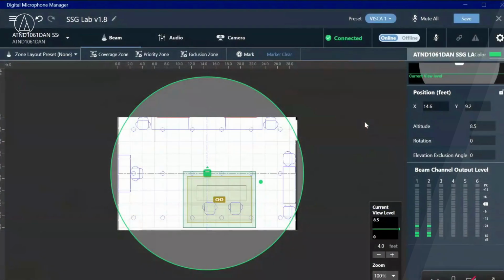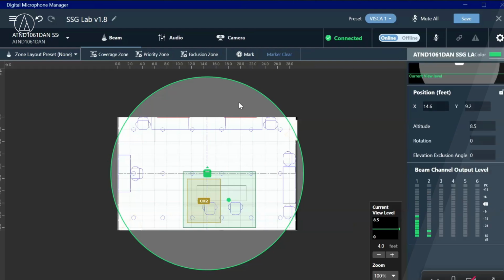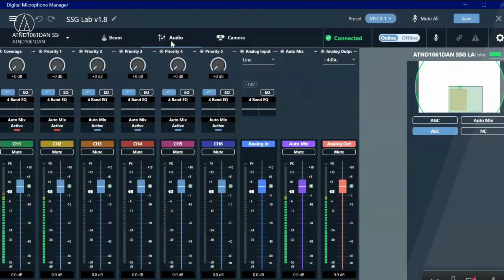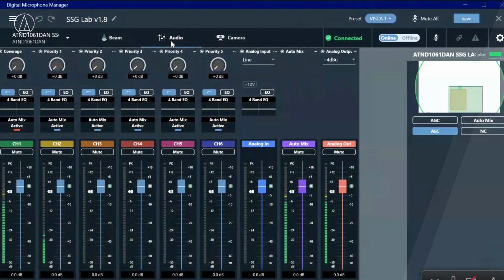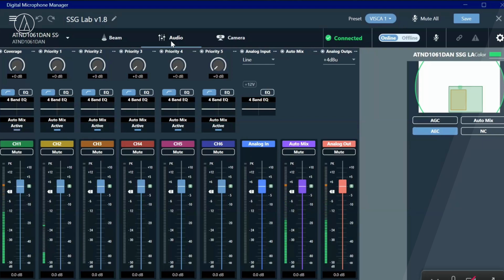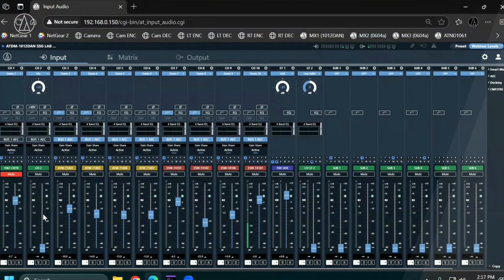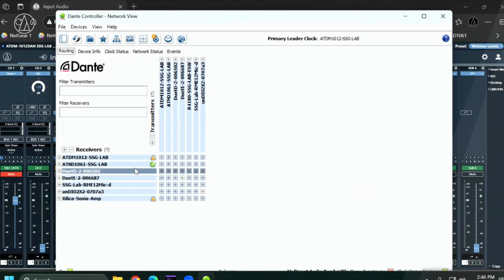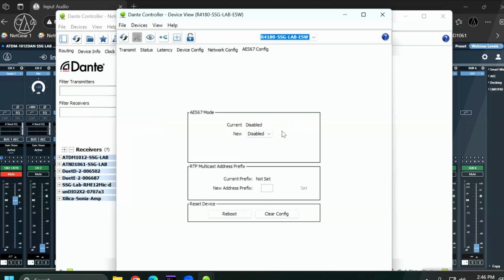Presentation Audio Decisions Made Easy | Webinar | Conferencing Audio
About the Webinar, Presentation Audio Decisions Made Easy:
Audio-Technica’s Director of Commercial Applications, Mark Donovan, and Dan Pelletier, Applications Engineering Manager, discuss considerations for choosing the ideal presentation audio options for top-notch conferencing audio that fits your environment. Discussion focuses on the ATND1061 Ceiling Array Microphone, the Engineered Sound® wireless system, and the System 20 PRO Wireless System.